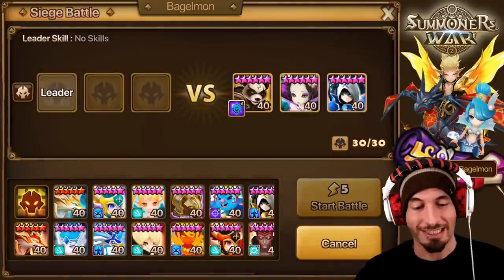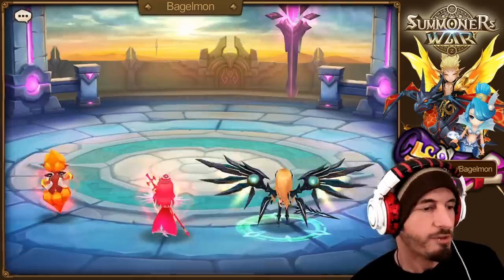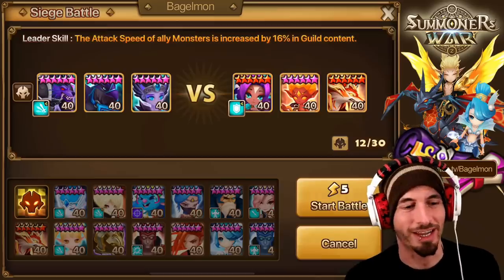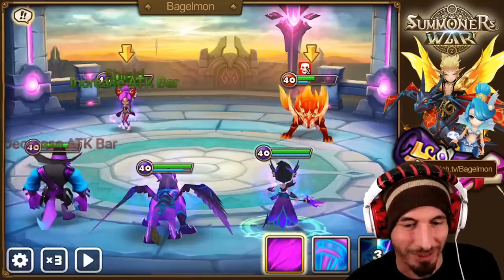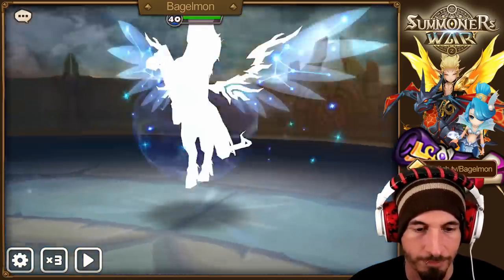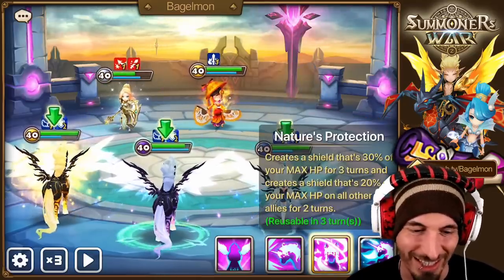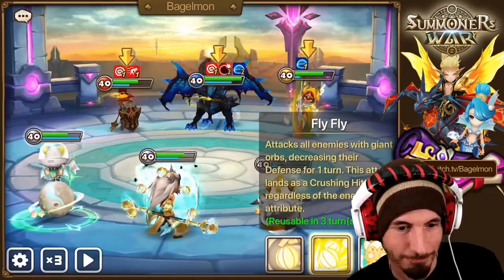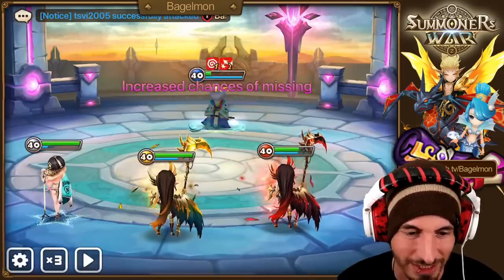We went full Bageltardo... (Summoners War: Guild Siege)